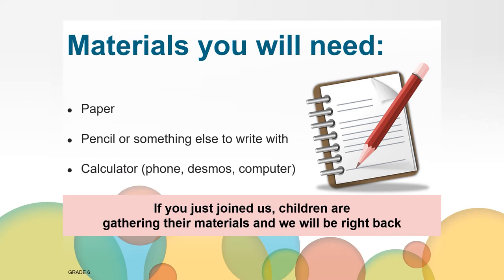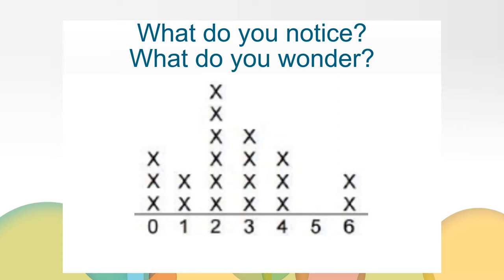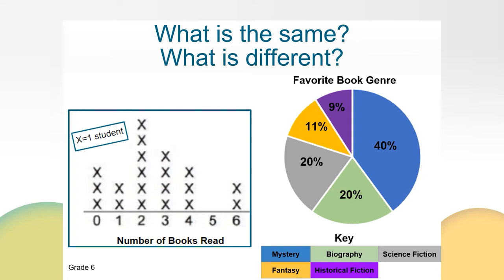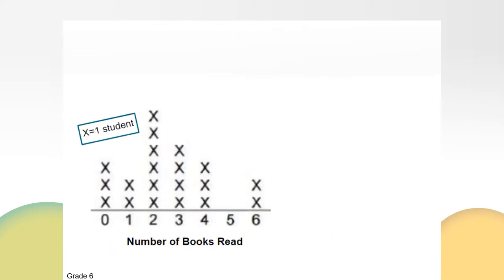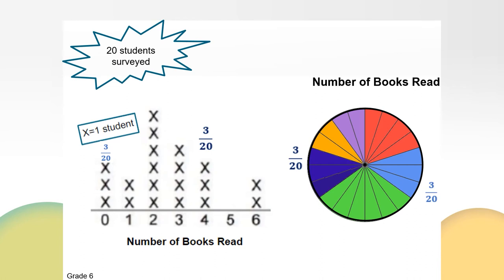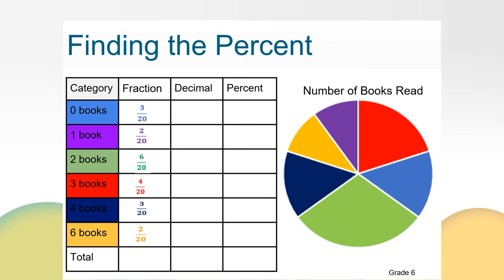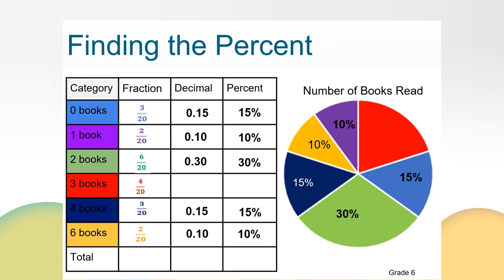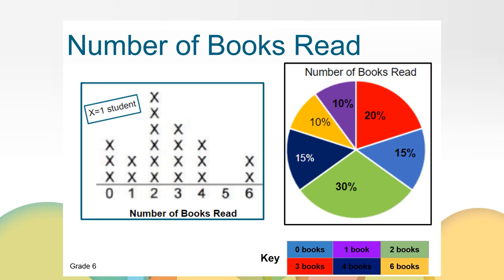Comparing Graphs Part 3 - Math, Grade 6, Unit 9, Video 8